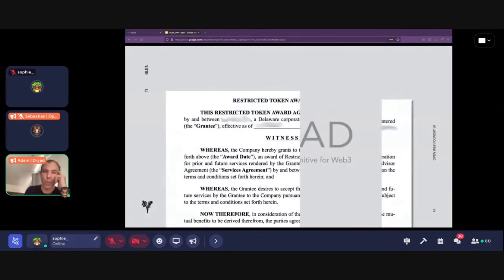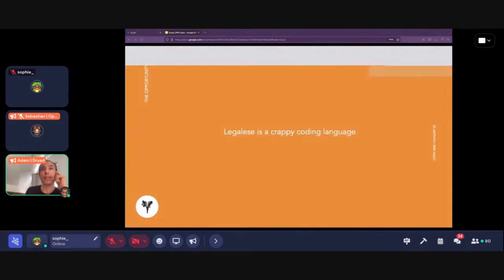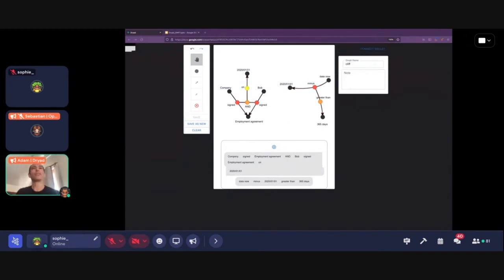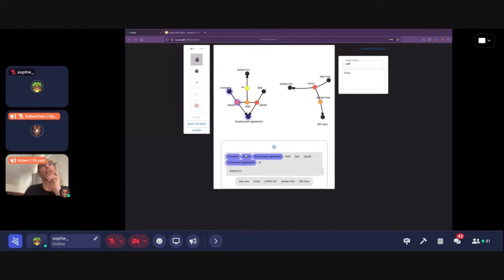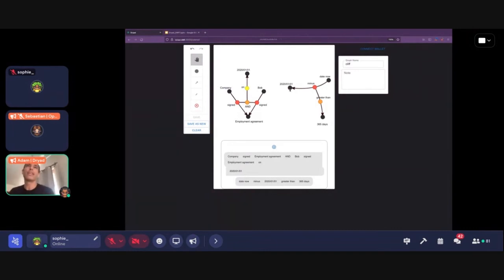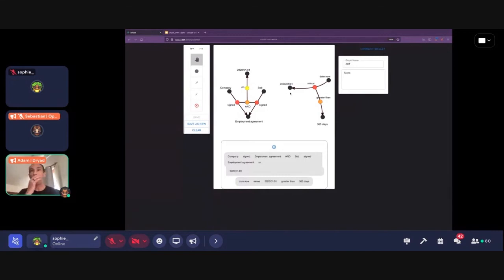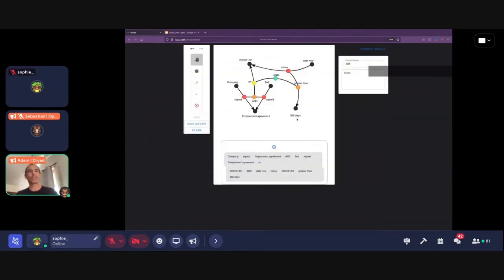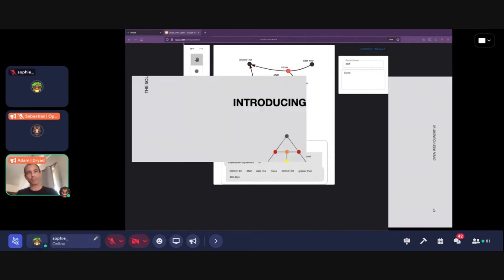Dryad | Open Web Foundry 7 Demo Day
Dryad is a notational system for clearly specifying the relational structures within all concepts of legalese, reducing them to their essence.